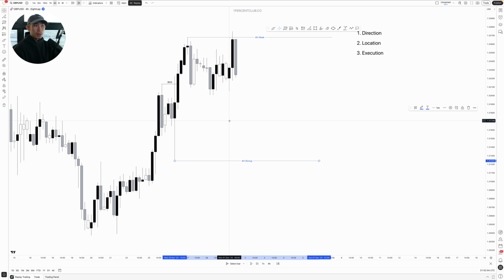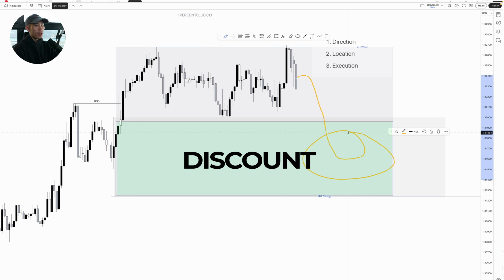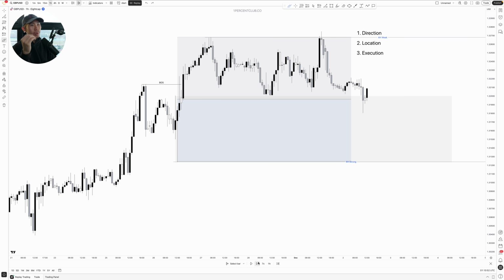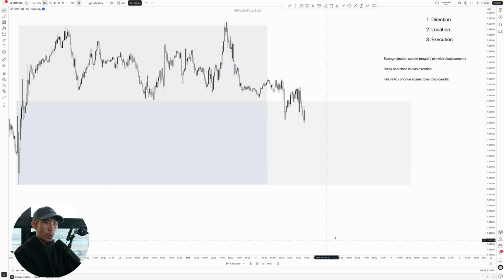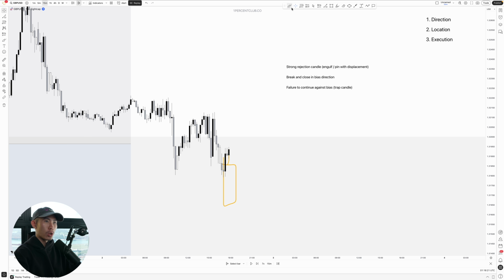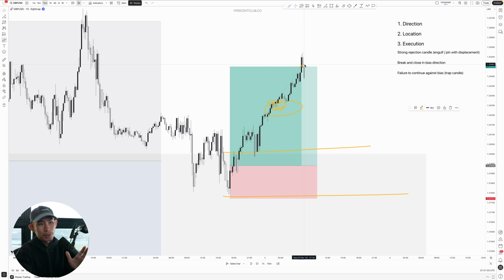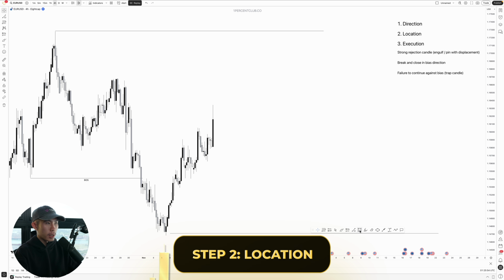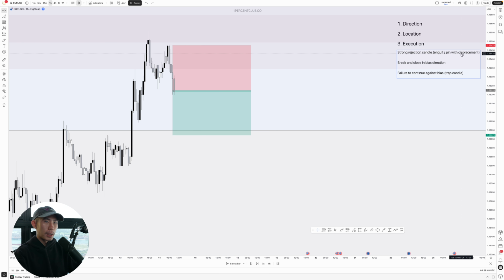Price Action Trading Was Hard, Until I Discovered This SIMPLE 3-Step Trick...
2019: Broke teenager in Singapore, working part-time jobs (waiting tables, giving out flyers) earning minimum wage just to survive.
2020: Discovered daytrading during COVID-19. Tried different strategies. Lost over $10,000. Blew 7 accounts. Almost quit trading.
2021: Went into monk mode while working a 9–5 internship — studied markets every day, journaled every trade, built mechanical systems, and tracked every mistake. Started The Trading Geek to document my journey and the lessons I learn along the way.
2022: Finally turned the corner. Made my first $10K per month from trading. Enlisted into the military to serve my country.
2023: Made my first $1 million before the age of 21. Achieved my dream of retiring my dad.  Built mental toughness through intense military training.
2024: Grew to 1M+ YouTube subscribers and helped thousands of traders worldwide. Launched The 1% Club to share my proven mechanical system.
2025: Scaled my trading account to 7-figures while documenting every trade taken Now building EdgeFlo into the all-in-one trading app I wish I had when I started.

Brad

timestamps:
0:00 Why Price Action Fails Most Traders
2:34 Step 1.Direction (what you must decide before entering)
4:45 Step 2: Location (where price actually matters)
11:08 Step 3: Execution (focus on the candles here)
12:56 My 3 Entry Rules (no guessing or emotions)
20:20 When NOT To Trade
23:36 Full Trade Walkthrough (Start to Finish)
28:28 The Psychology Behind a Mechanical System